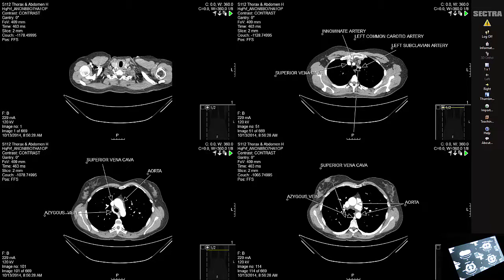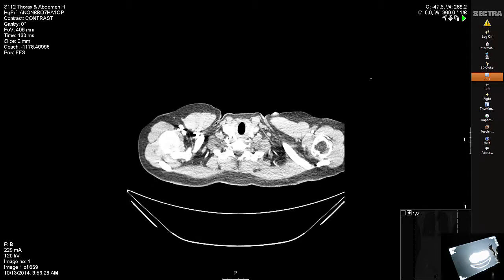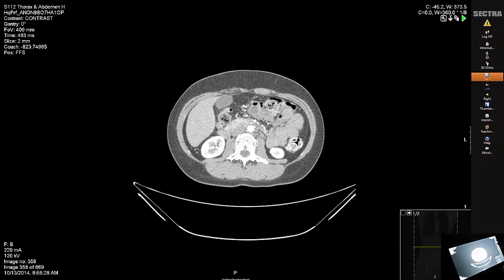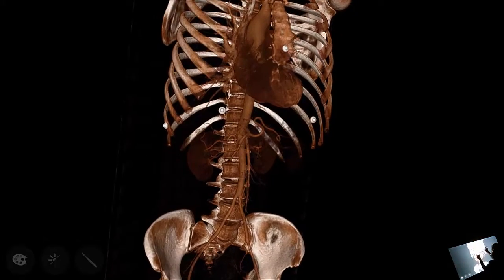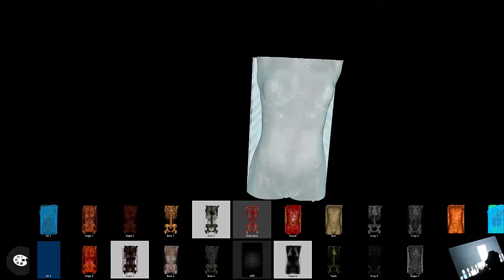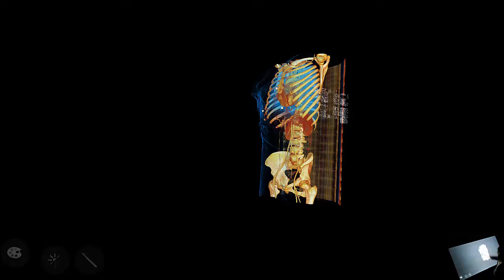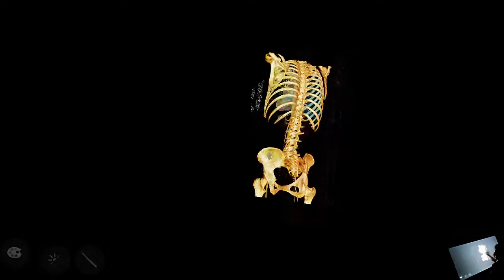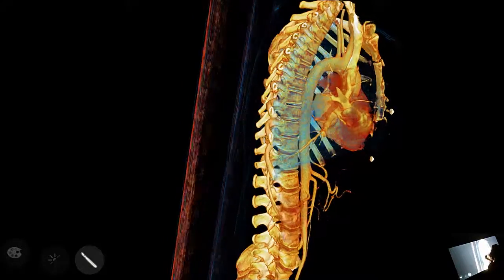Secta Table Functionality Tutorial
In this video, Touch of Life Technologies demonstrates the basic functionality of the Sectra Table touch screen.